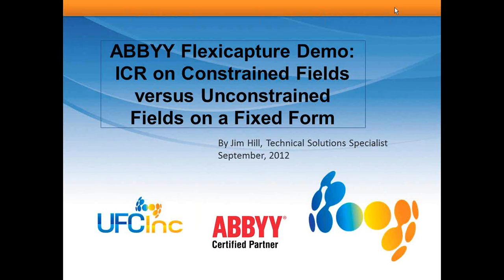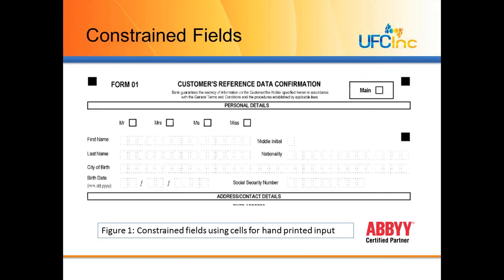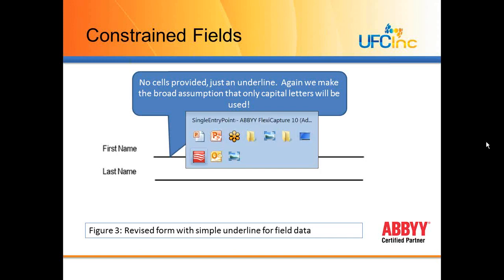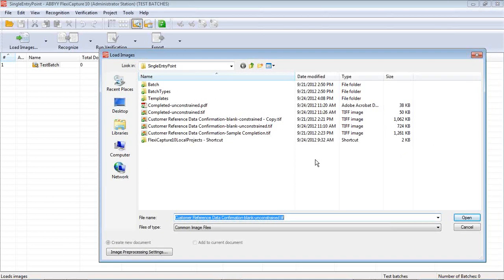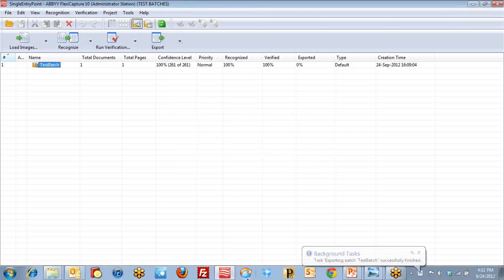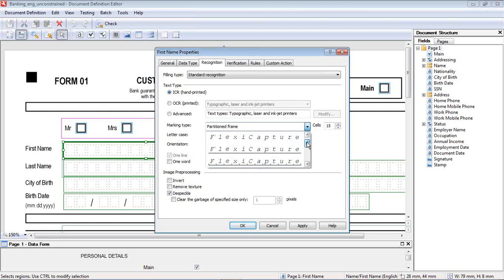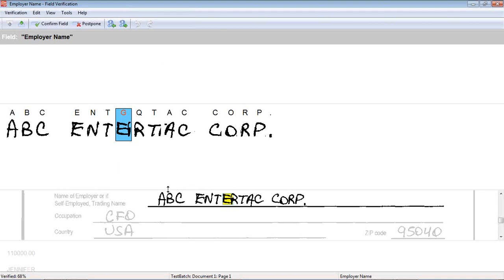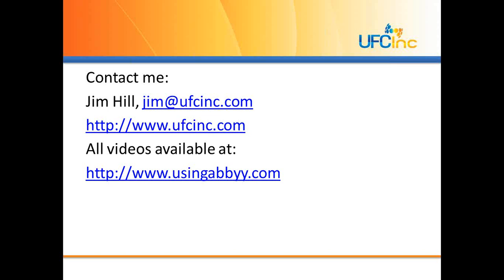ABBYY Flexicapture Demo: ICR on Constrained Fields versus Unconstrained Fields on a Fixed Form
In this video we demonstrate the ICR performance of Flexicapture 10 on form created with constrained text fields versus the same form but with unconstrained fields. The example used is on that is provided in the stand-alone installation of ABBYY Flexicapture 10.  We hope that this is useful for your evaluation of ABBYY Flexicapture.